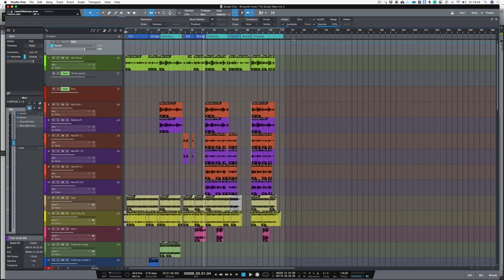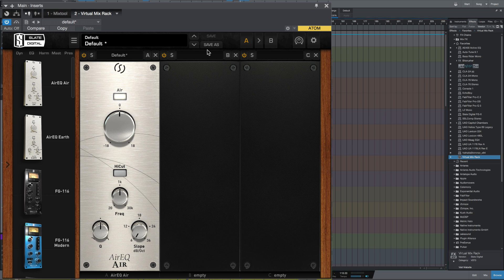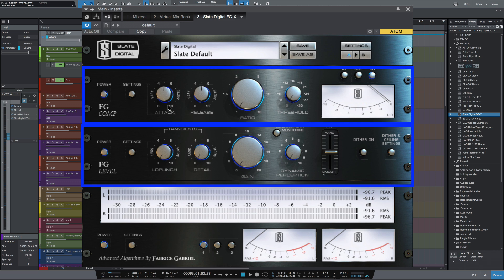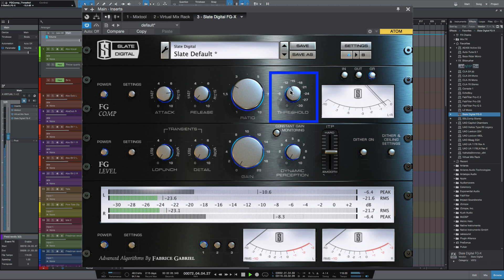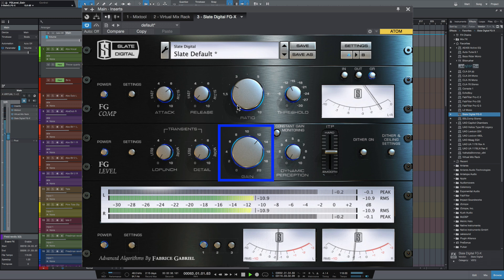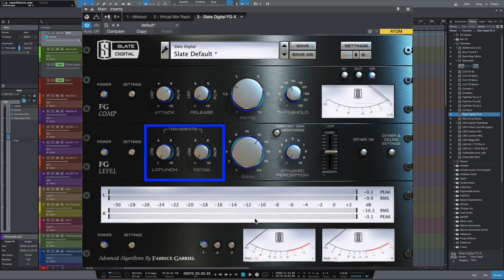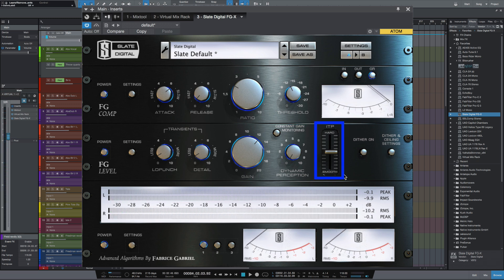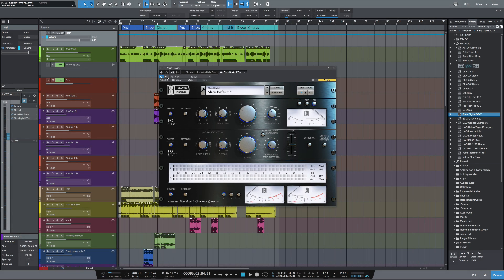Mastering In Studio One - Part 1 - Slate FGX - Free Video Tutorial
In the first video in our Mastering In Studio One series, session guitar player and producer Paul Drew of Studio One Expert shows how to get a polished mix in Studio One using Slate FGX.